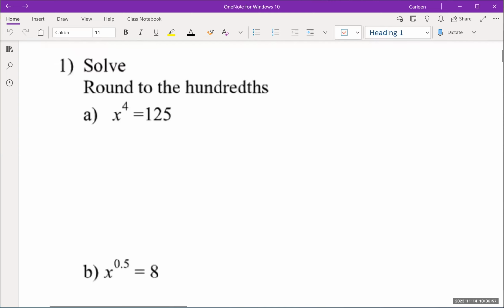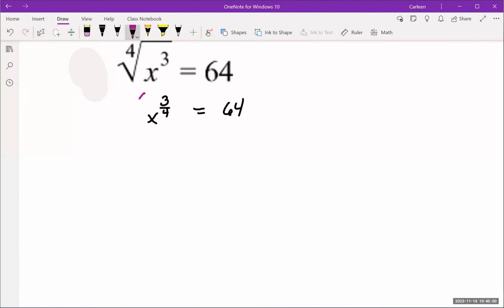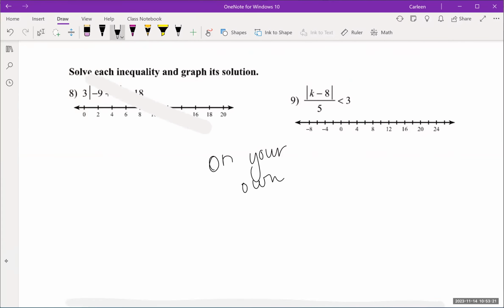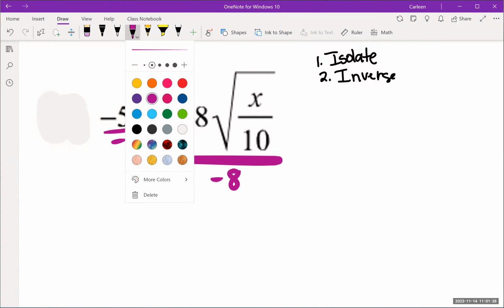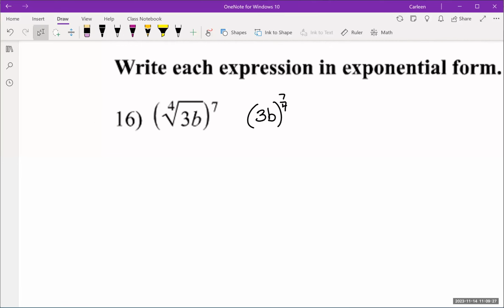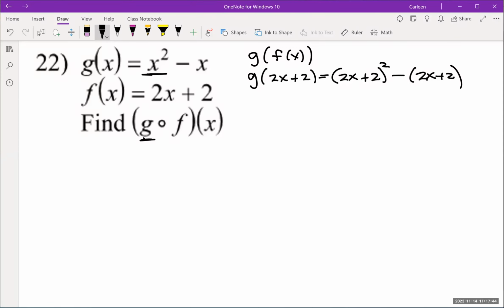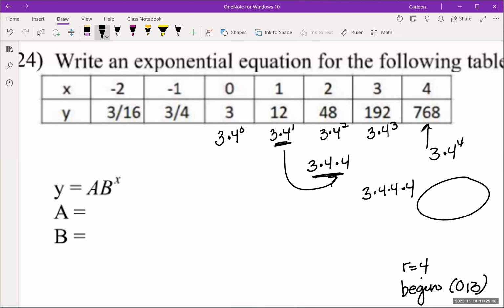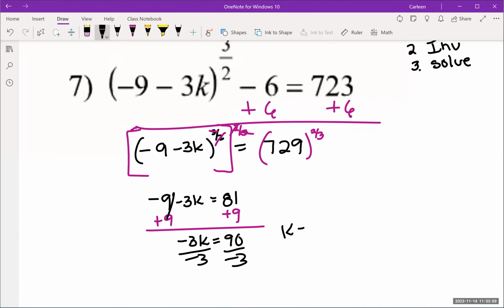Adv Alg Rev Sess 1.14 2023